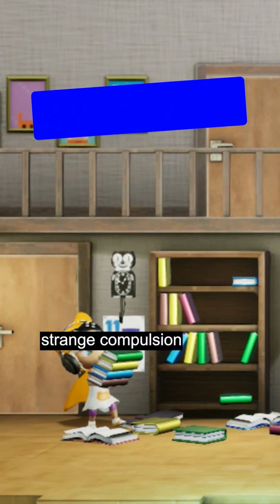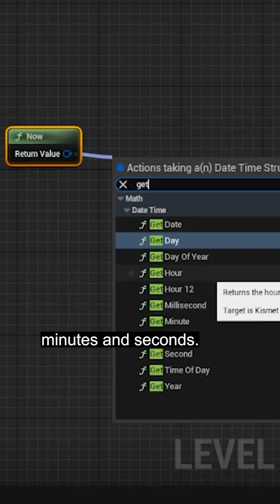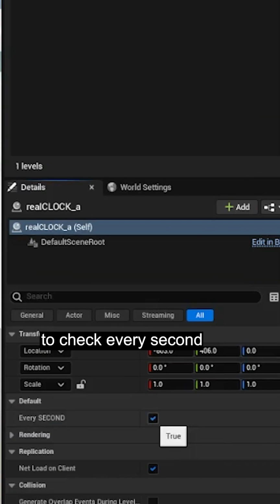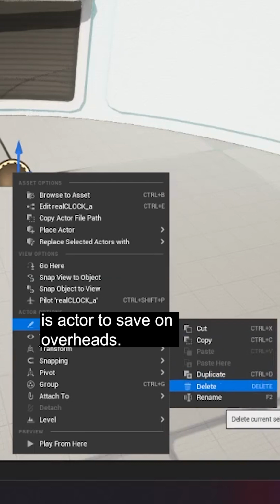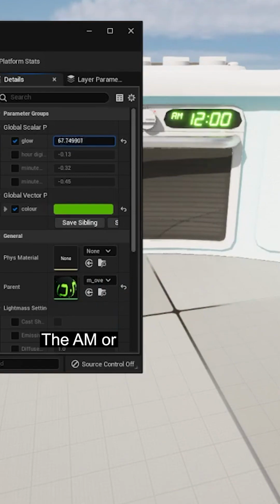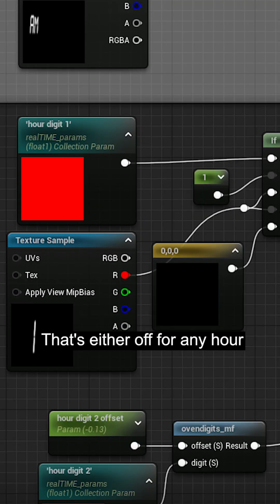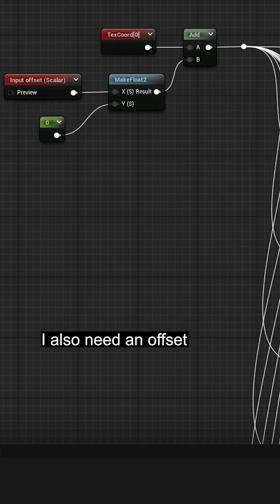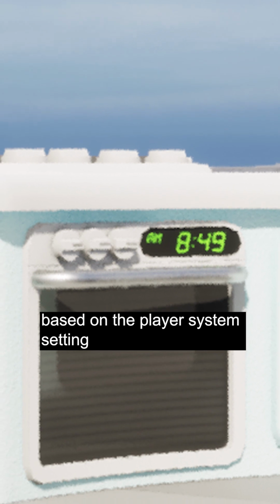Game development tips #5